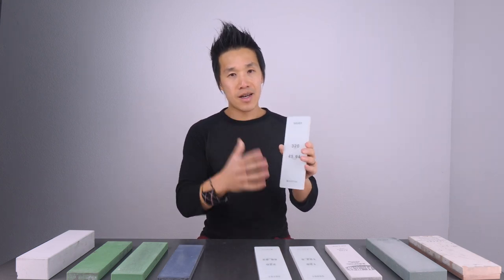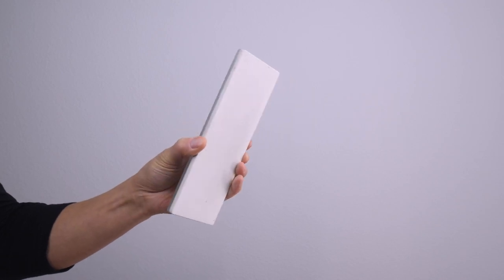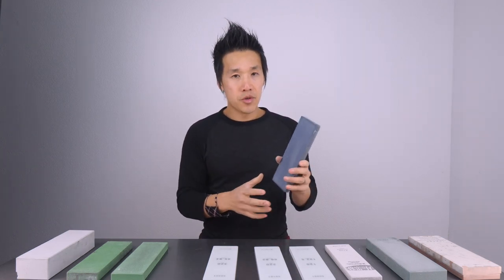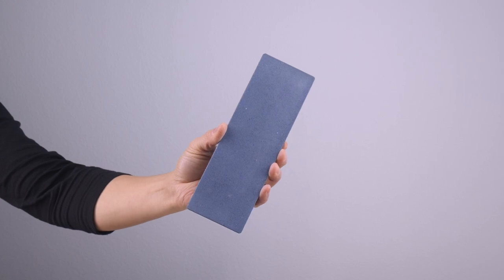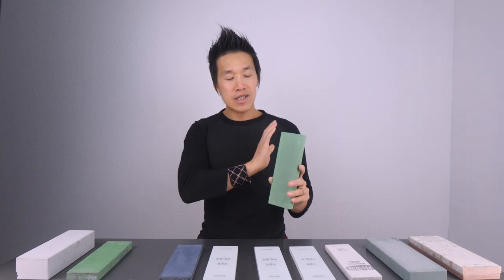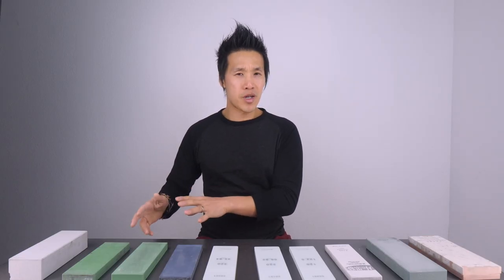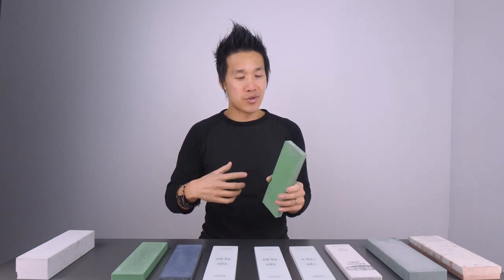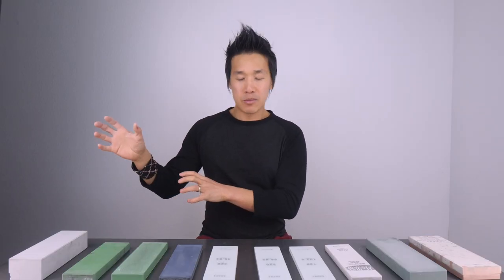Best Coarse Whetstones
Here are the best fine or high grit coarse whetstones for VERY light repair jobs.